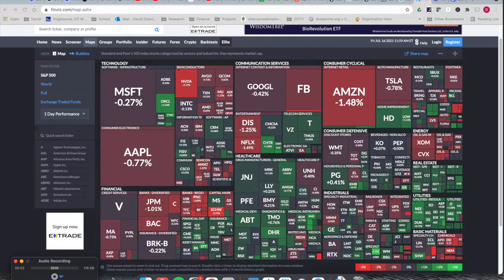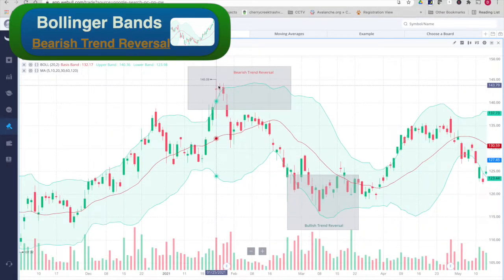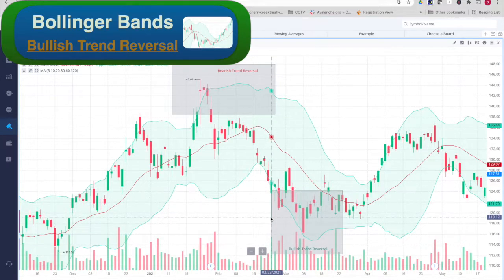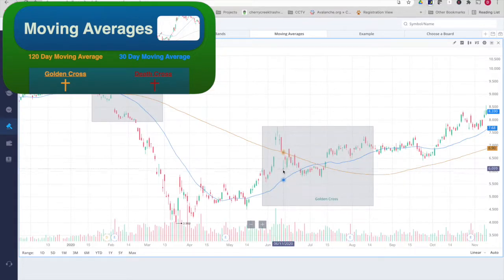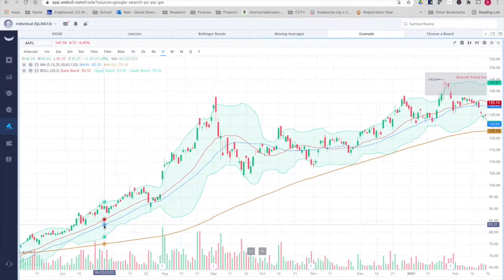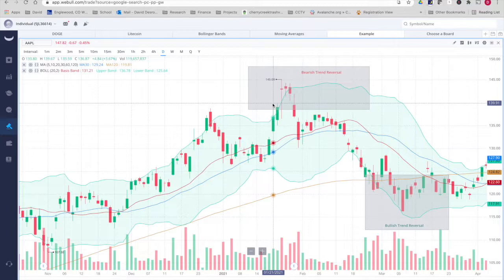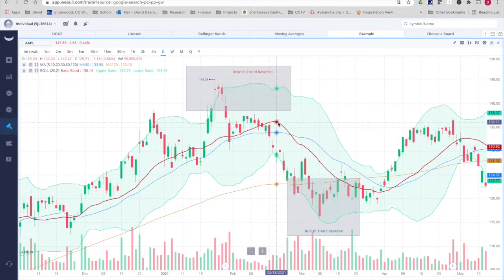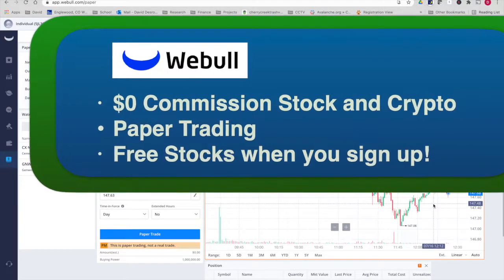Three Best Technical Indicators for Day Trading - In Depth!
Hello there!

Today I'll cover an intro to Bollinger Bands, Moving Average Analysis, and Trading Volume.
See how each of these play a role in day trading.

📈Get $10 in Bitcoin free when you sign up on Coinbase using this link and spend $100 in crypto purchases!